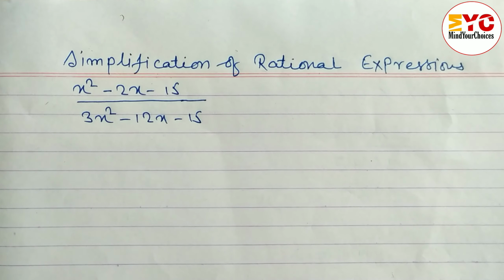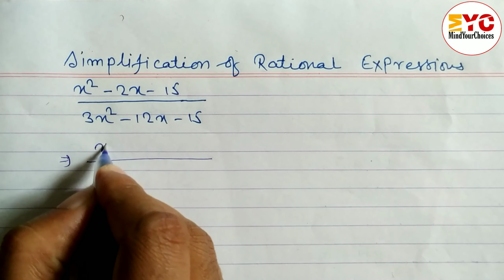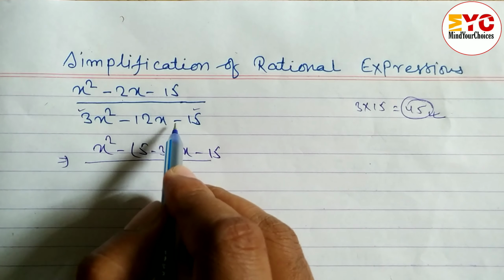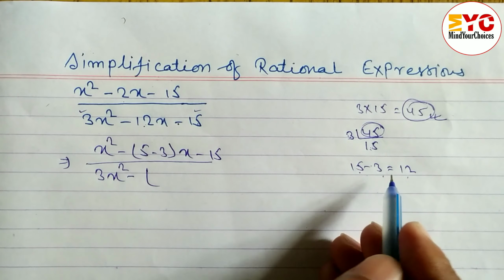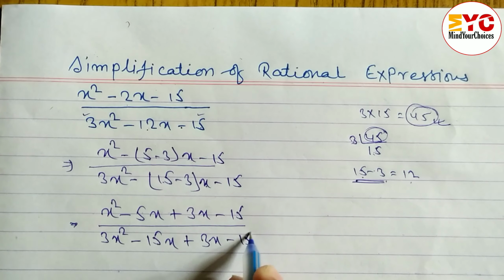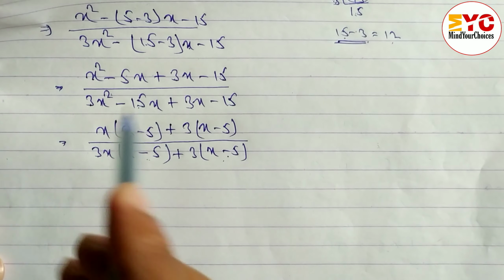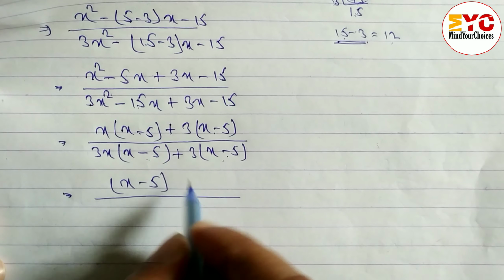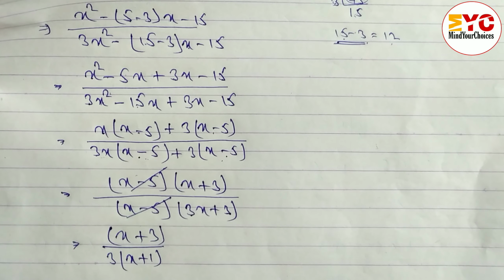Simplify Rational Expressions | Simplifying Rational Algebraic Expressions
This algebra video tutorials explain how to simplify rational expression with variables, exponents and fraction by expanding, factoring and cancelling. It provides plenty of examples on Simplification of Rational Expressions
Simplifying Rational Expressions | Rational Algebraic Expression | simplify fractions

This video is related with these topics 👇

simplifying rational expressions with variables and exponents
rational expressions
how to simplify rational expressions
a rational expression
simplify
how to simplify
simplifying
factor
fraction
rational function
quadratic
algebraic rational expression
simplified rational expression
how to simplify expressions
rational expression
rational algebraic expression
simplifying rational expressions
rational equation examples
simplify
simplify calculator
simplify fractions
radical calculator
simplifying radicals
simplify the expression
reducing fractions